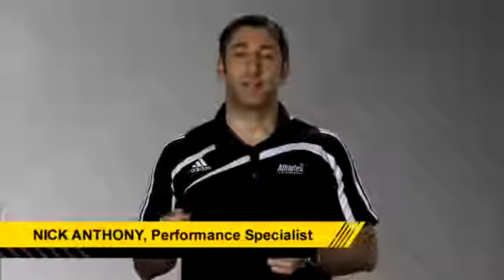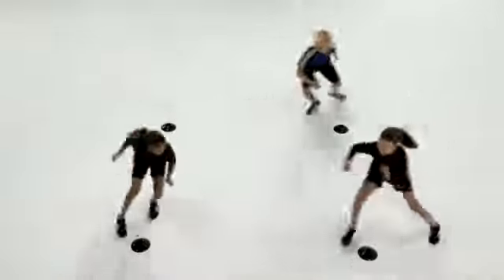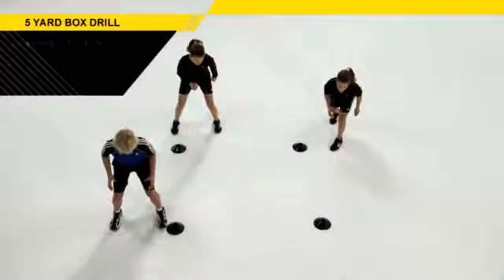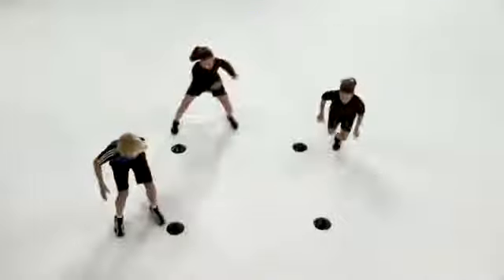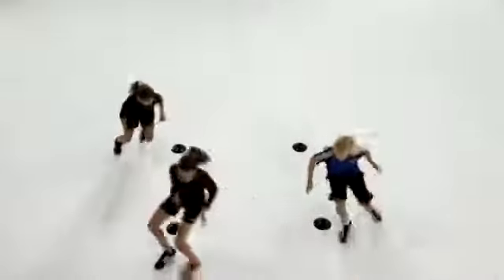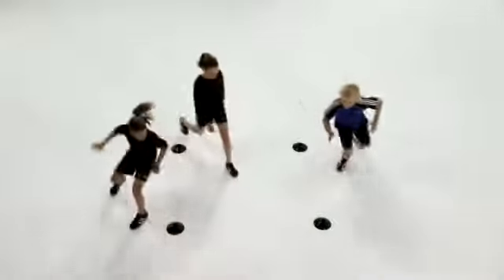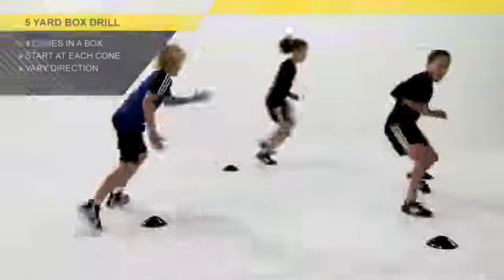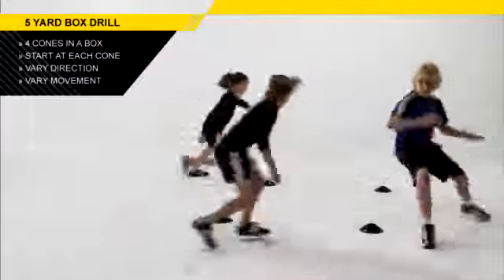5 Yard Box Drill SKLZ